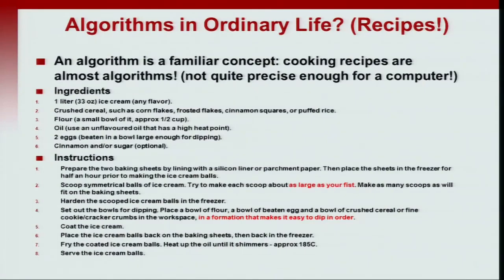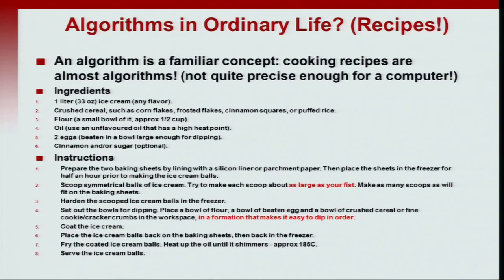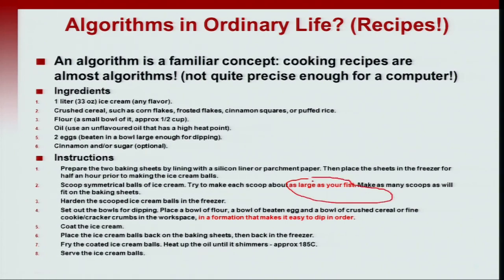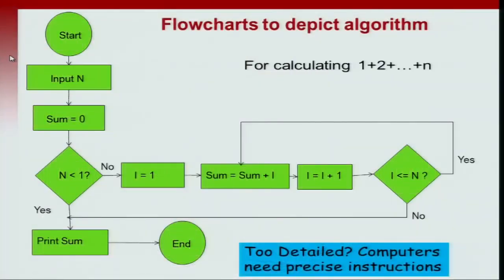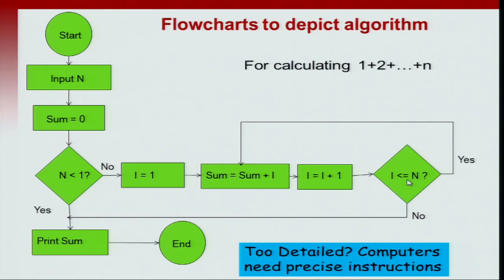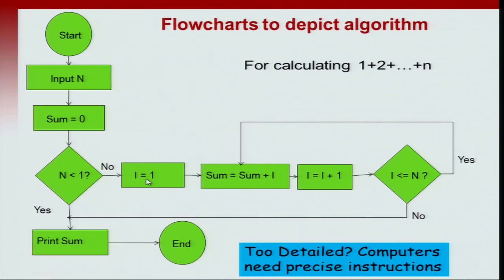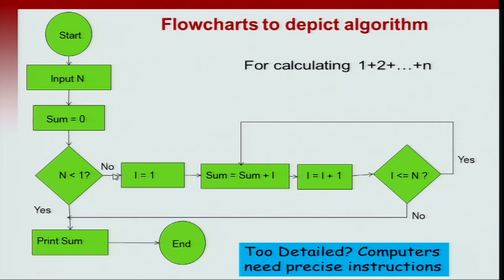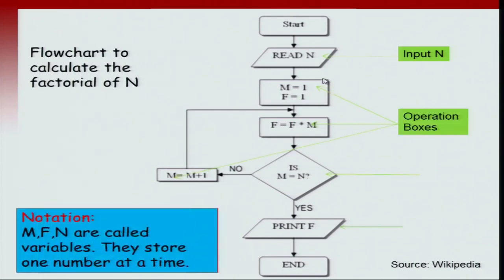Lec 1 Introduction The Process of Programming